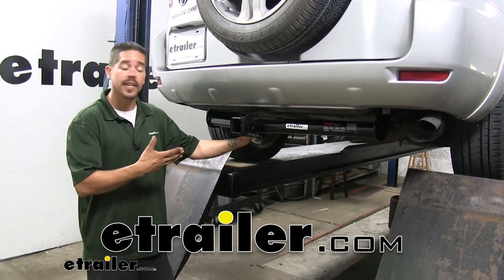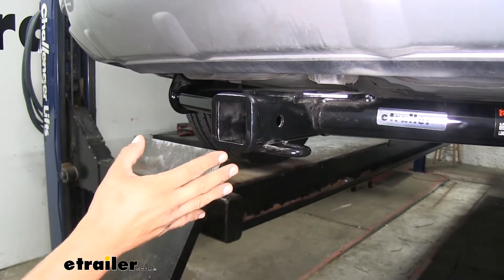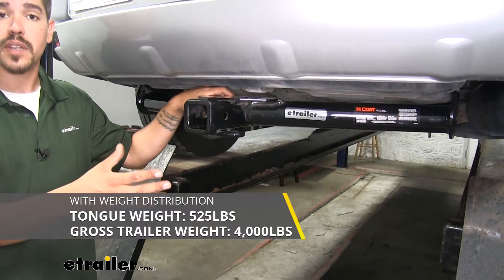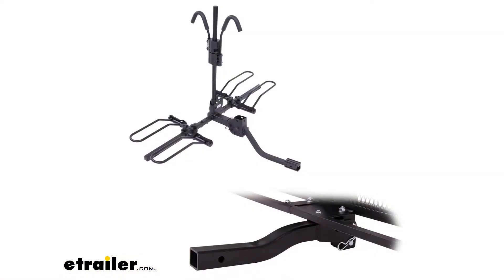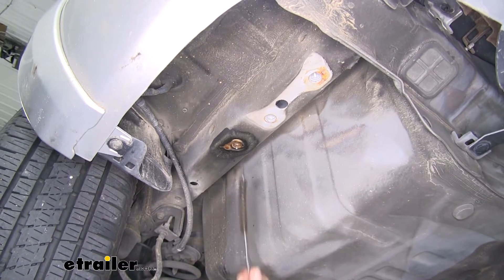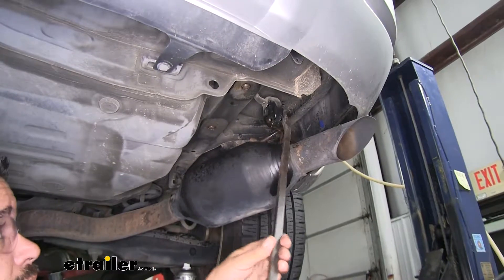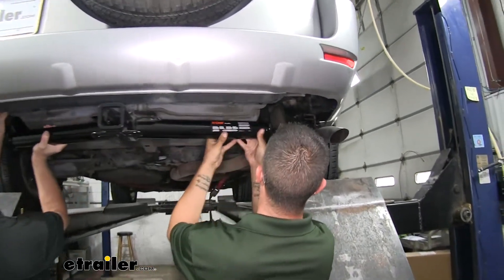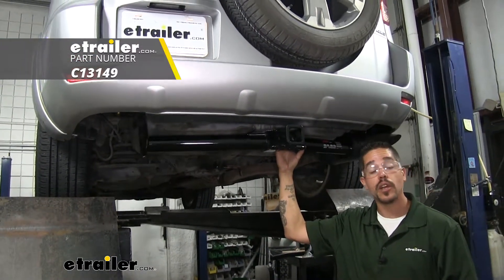etrailer | Installation Guide for the Curt Trailer Hitch Receiver on a 2008 Toyota RAV4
Rob:                Rob here at etrailer.com and today you're going to be taking a look at the CURT class three custom fit trailer hitch receiver on our 2008 Toyota RAV4. Now, here's what our hitch is going to look like once we have it installed. The cross tube is going to sit right below the bumper and it is going to be visible, but the main thing we're going to see is that receiver tube sticking out. Since it's class 3, it's going to give us that two inch by two inch receiver tube opening. It's going to have the widest variety of options when it comes to accessories that we can mount up. For you to make some room on the inside, we can mount a cargo carrier, put all that gear on the outside of our vehicle, make some room for passengers or pets, or if you want to take a bike ride, we could put a bike rack in here, that way we can hit the trail.

Or if we have a trailer, we need to move something, a utility trailer or anything like that, we can put a ball mount in and make it really easy to hook up.But regardless of how we're going to be using our hitch, all of our accessories are going to mount to the hitch pin hole here on the side. Now, our hitch is going to accept a standard five ace pin and clip. Now, these are not included with the hitch, but you can pick them up here at etrailer.com along with some locking devices to make sure your accessories are secure. Our safety chain connection point is going to be a loop style welded in the bottom and as you can see, even with some of the smaller size hooks, we have plenty of room to get them hooked on or take them off.Now, if you're looking for a hitch, you want to make sure that it's going to be up to the task you put it to, whether it's going to be for a recreational purpose like a cargo carrier or a bike rack, or if you are going to be pulling a trailer. So as far as the weight ratings go, our hitch is going to have a 525 pound tongue weight.

That's going to be the maximum downward force at the end of the receiver tube and that'll be plenty for those larger cargo carriers to really maximize the carrying capacity or carry a large bike rack, maybe even up to four or five bikes.Now, as far as the gross trailer weight rating goes, our hitch is going to have a 3,500 pound rating. That's how much it can pull, including the trailer and everything you have loaded on it. Now it is designed to work with weight distribution systems as well and that's going to be a separate component that's mounted on your trailer. Your tongue weight's going to stay the same, but it will bump your gross trailer weight rating up to 4,000 pounds. But with all those numbers in mind, you do want to double check your RAV4's owner's manual because you don't want to exceed the manufacturer's recommended weight.Now, you can see that we have our spare tire carrier on the back.

Some of the RAV4s do have them underneath, but the only time it's really going to be a factor is when we're looking at folding accessories to make sure we have enough room here that when they're put up in the folding position, they're not going to come in contact with the tire. So I'd like to give you a few measurements. These measurements are going to help you whether you're looking for a ball mount, a bike rack, or a cargo carrier.From the center of the hitch pin hole to the outermost edge of our tire, it's going to be right about six inches. And again, that measurement's going help you with those folding accessories to make sure you have adequate room and they're not going to come in contact with the spare tire. From the ground to the inside top edge of the receiver tube opening, you're right about 13 and three quarter inches.

That measurement is not only going to help you when you're looking for a ball mount, to help you find the appropriate rise or drop to match up to your trailer, but at that height, I would also recommend a bike rack or a cargo carrier with a raised shank. That way, we'd get a little bit more ground clearance out of it.But now that we've seen what our hitch looks like and gone over some of the features, let's get it installed together. To begin our installation, we're going to come to the back of our RAV4 and we're going to start over on the driver's side. Here we'll find our tie down hook at the bottom of the frame. We need to pull that out. We're going to have two bolts on the bottom here that are holding it in place. I'm going to grab a 17 millimeter socket, a